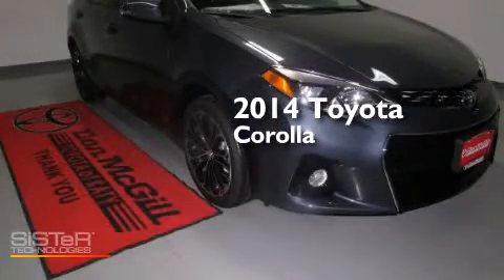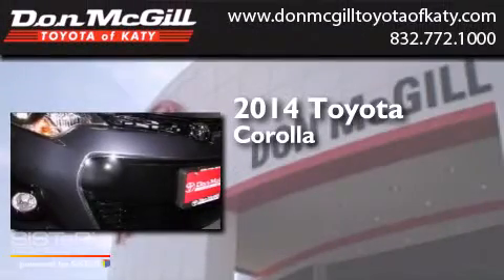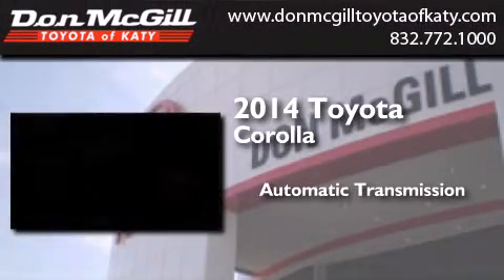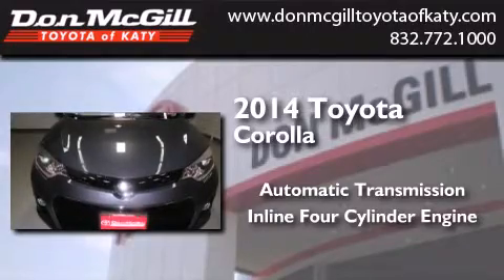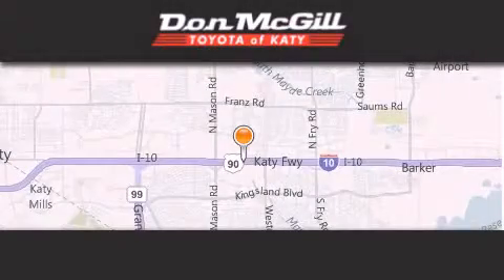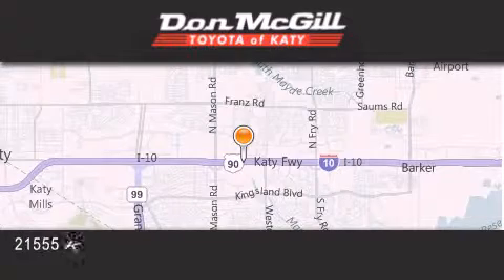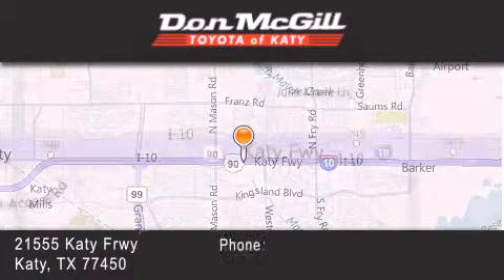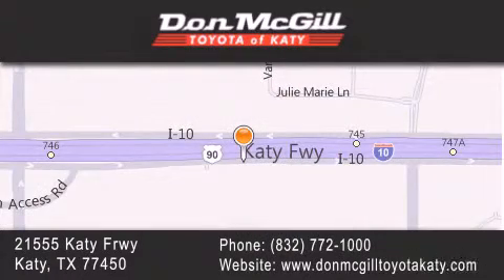2014 Toyota Corolla Katy TX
We've been honored to serve the Katy TX area , we promise that your experience at our dealership will exceed your expectations ! Year : 2014 Make : Toyota Model : Corolla Engine : 4 Cyl. Trans . : Automatic Exterior : Slate Metallic Stock : K38553 Don McGill Toyota of Katy 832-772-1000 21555 Katy Freeway Katy , TX 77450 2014 Katy TX